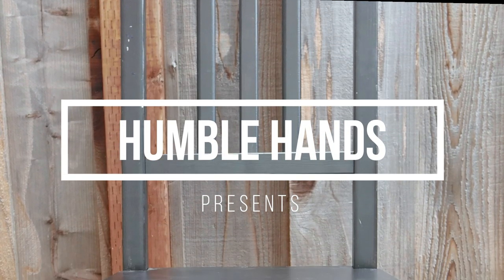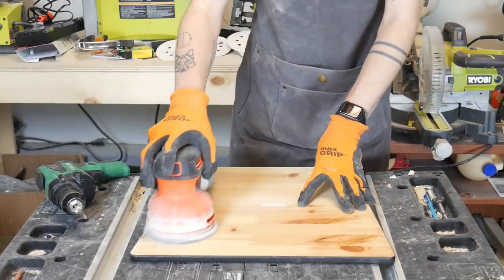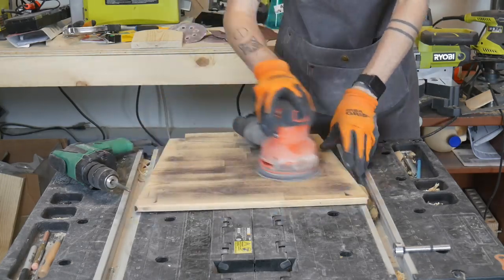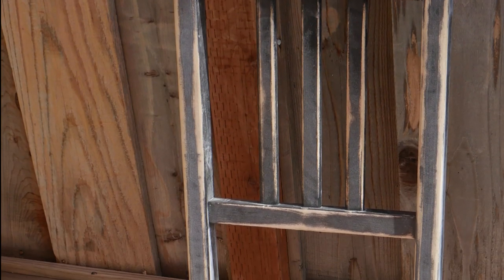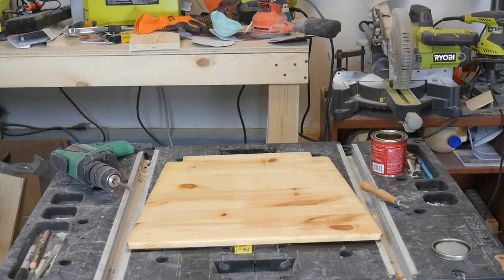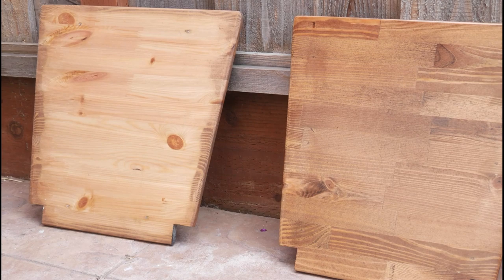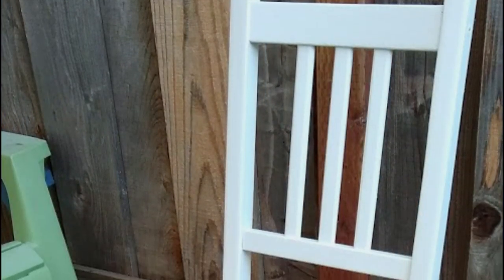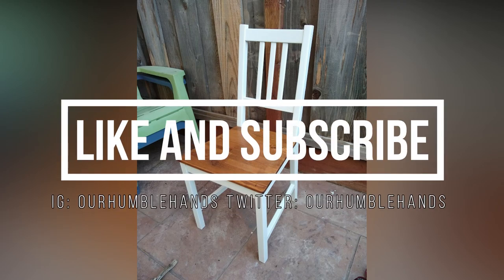Ikea Dining Chair Hack | Recycle Build (Humble Hands) Ep. 2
Easy DIY IKEA Dining Chair Hack (Humble Hands)

I’ve had the same IKEA dining room set for over 5 years, and I finally decided to spruce it up! I’m really happy with how these chairs are turning out.

Check below for the materials and supplies:

Random Orbit Sander
Pre-Stain Wood Conditioner
"Special Walnut" Stain
Minwax Spar Urethane (Finish)